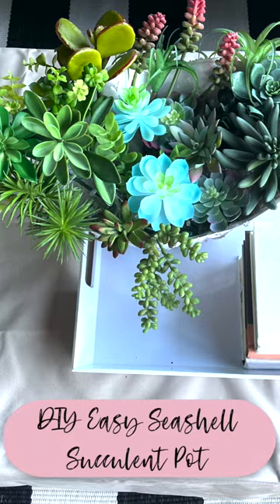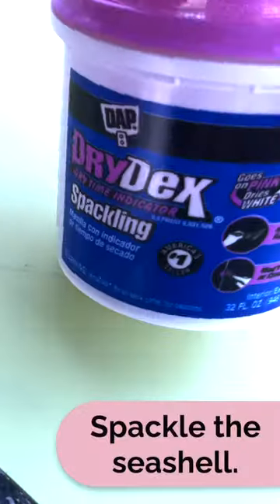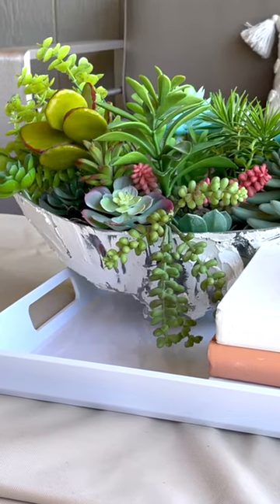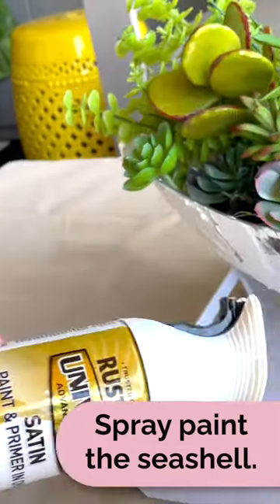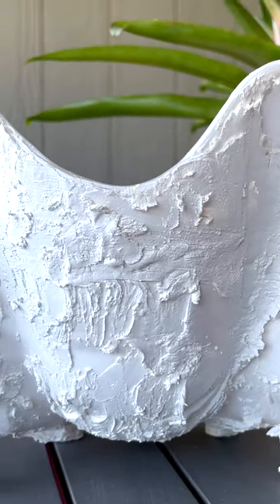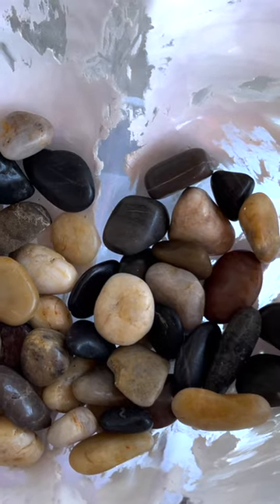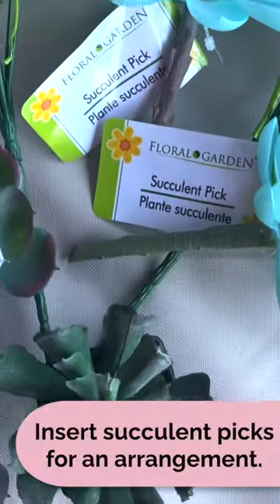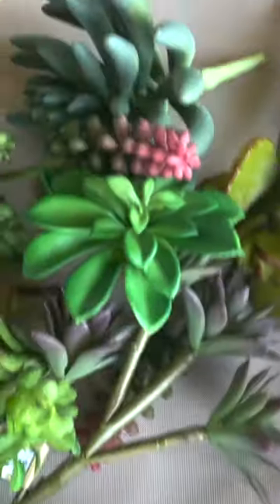How to Make an Easy DIY Seashell Punch Bowl Succulent Pot!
This easy DIY seashell punch bowl succulent pot is a fun addition to your coffee table tray or covered fire pit table! Succulent containers are sooo fun!

🎤 More content on TikTok: ashleycamberdiy

Diggin' this seashell punch bowl succulent pot? Check out the full tutorial here, 6 Patio Decor DIYs for Outdoor Living from Day to Night! | Dollar Tree⤵

If you like patio decor DIYs, here are similar videos you might enjoy from me and other awesome creators:
🌟 Deck + Patio Tour: How to Add Style + Function to Your Outdoor Living Space, Ashley Camber DIY

☆ 32 oz. Dap DryDex Lightweight Low Dust Joint Compound

☆ Rust-Oleum Universal Enamel Spray Paint, Satin White

I hope you enjoyed these Xperiments in Imperfxn with me. To see more Dollar Tree DIYs and glam home decor ideas, head over . I'll leave you with this quote I remind myself of each day: "Who you are is very much a function of what is present in your life space at a given moment."

XO,
Ashley Camber